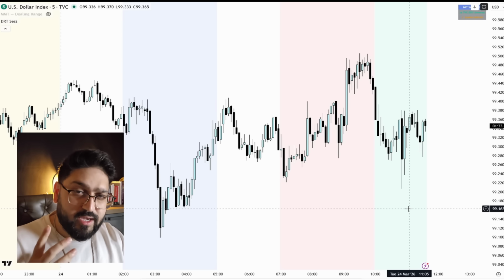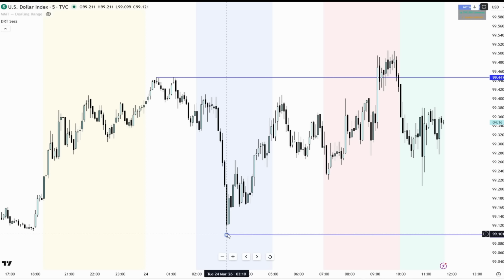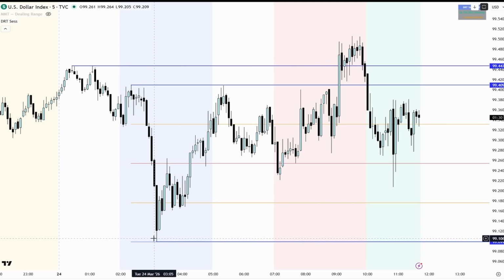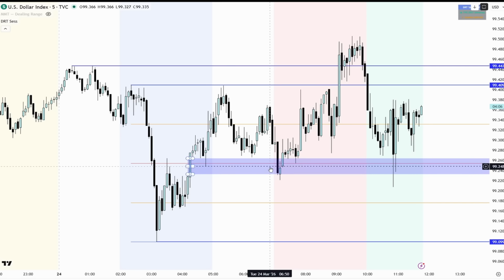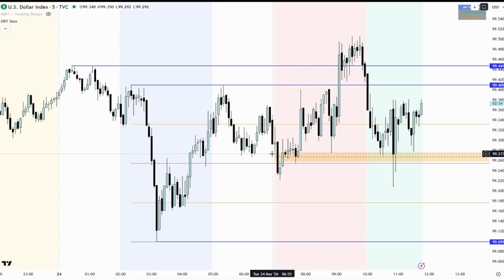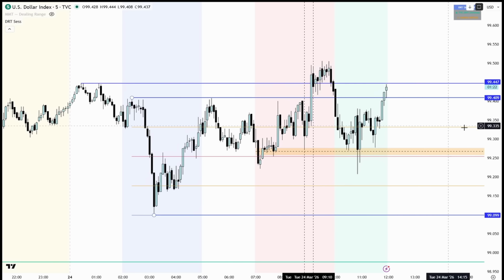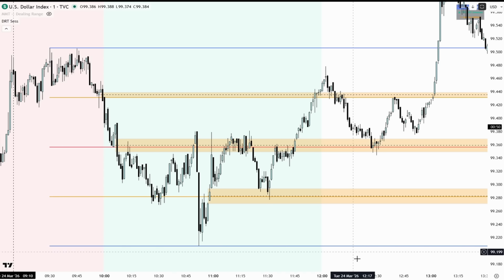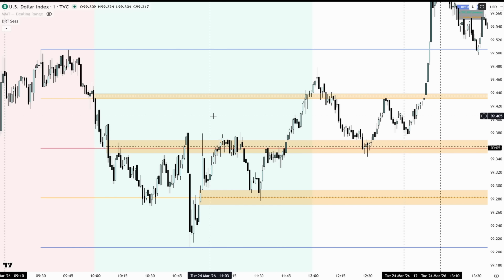Liquidity + DRT = PROFIT (This actually works)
🔹Join me live this Monday @ 7pm EST, for the 5-Day High-Probability Trading Challenge

Most traders are stuck chasing setups…
But they don’t actually understand why price moves.

In this video, I break down how liquidity and dealing range theory (DRT) work together to reveal high-probability trading opportunities, so you can stop guessing and start reading the market with clarity.

This is how price is delivered.

Inside this breakdown, we cover:

Macro perspective and market narrative
Timing high-probability setups
Dealing Range Theory (DRT) explained simply
Premium vs Discount zones
High-probability Order Blocks
Fair Value Gaps (FVG) & Inversion FVGs
Killzones and session timing
Market structure and price delivery
Real trade breakdowns using these concepts

If you’ve been studying ICT or price action but still feel inconsistent…
this will connect the dots.

This is the difference between seeing patterns…
and understanding the algorithm behind price.